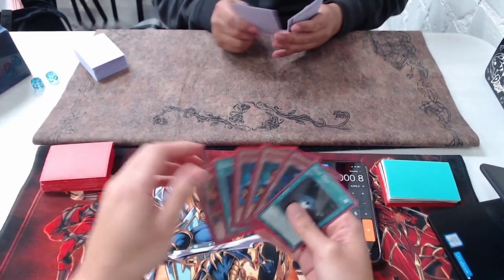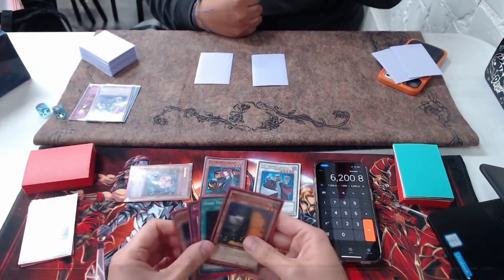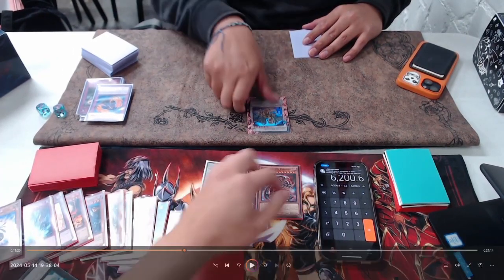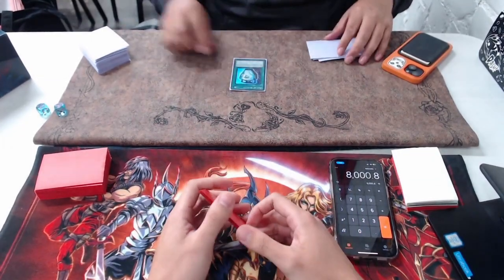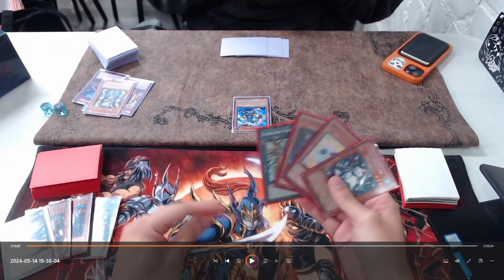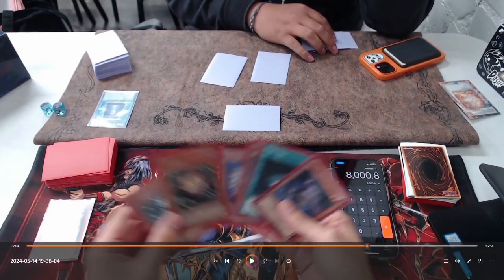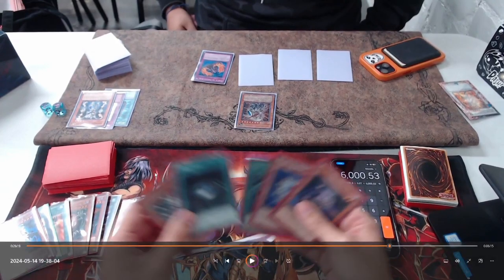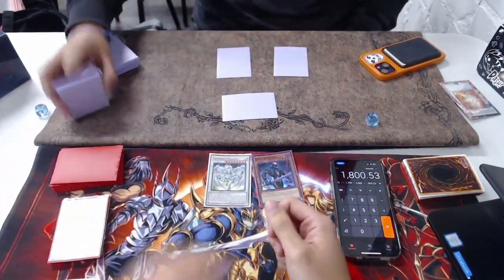Tengu Netdecker POV Series #1: Round 4: T.G Stun vs Destiny Hero Plants